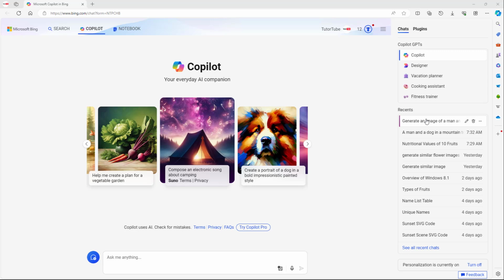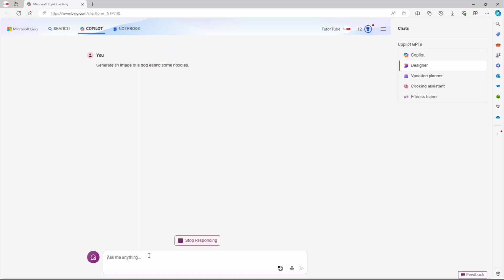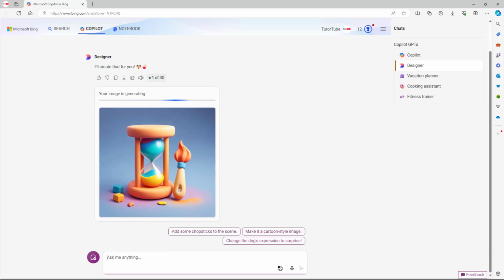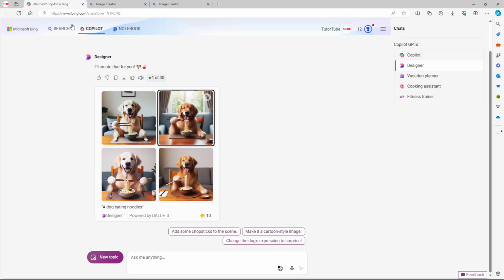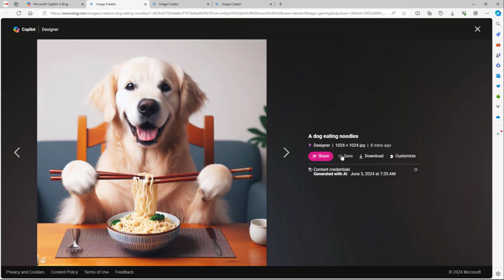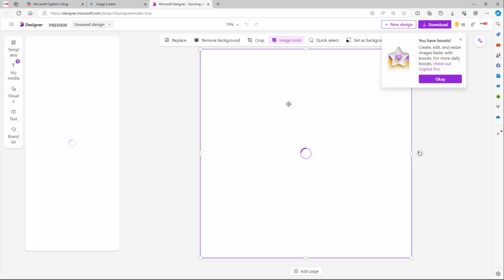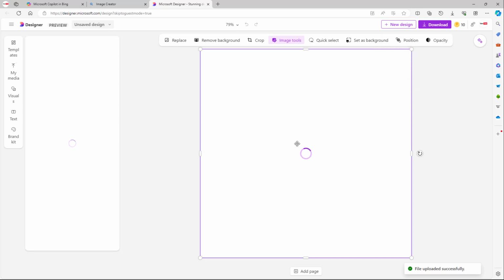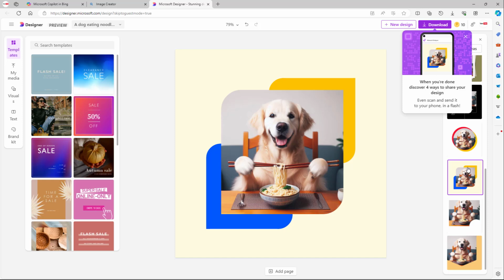Microsoft Copilot - Lesson 68 - Opening Generated Graphics in Microsoft Designer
In this tutorial, we will be discussing about Opening Generated Graphics in Microsoft Designer in Microsoft Copilot